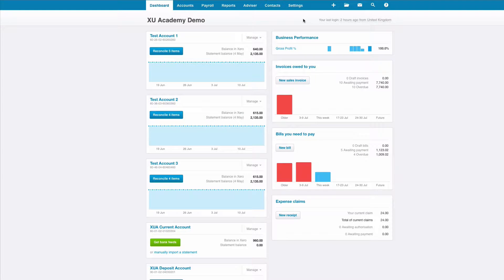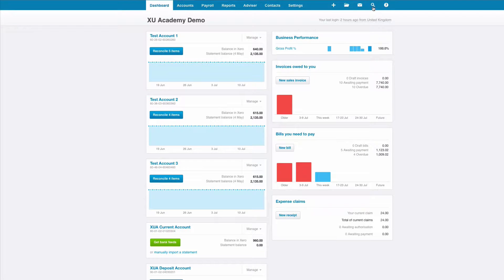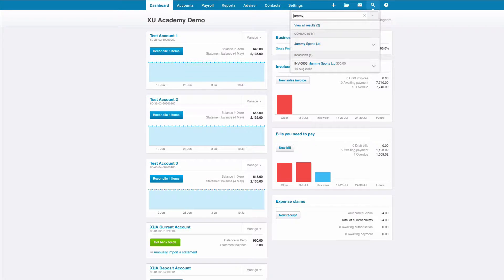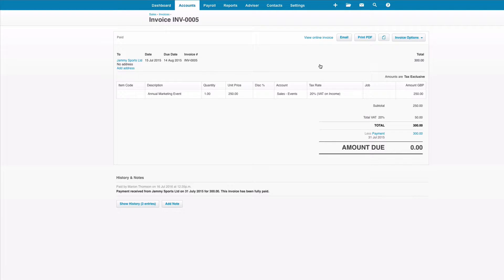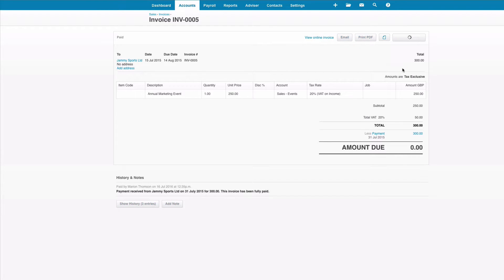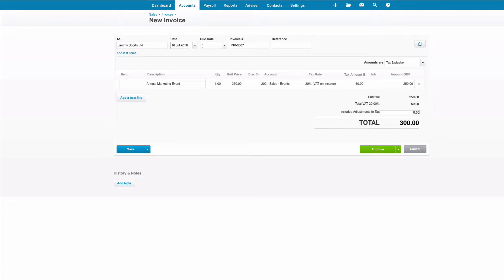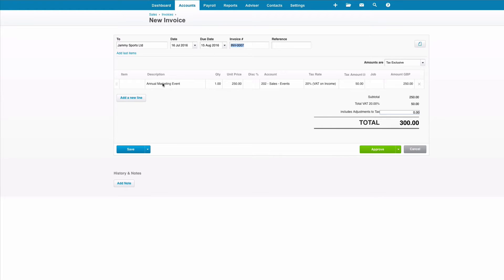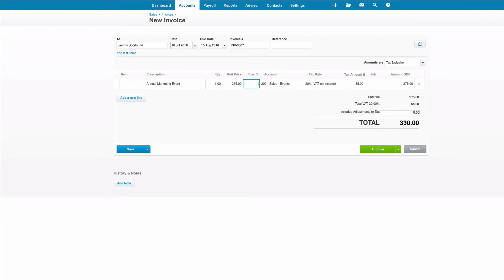How to copy a sales Invoice in Xero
This video is part of my MASTERING SALES IN XERO online course.
In Xero, you can save time on data entry by copying a sales invoice.